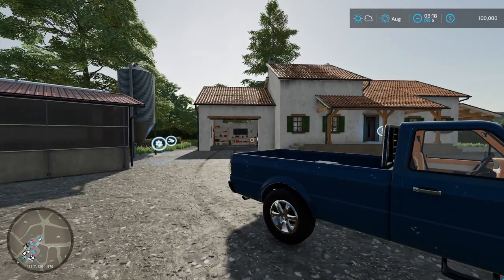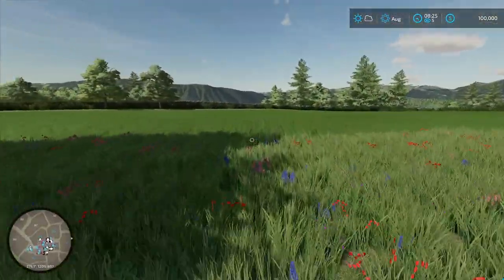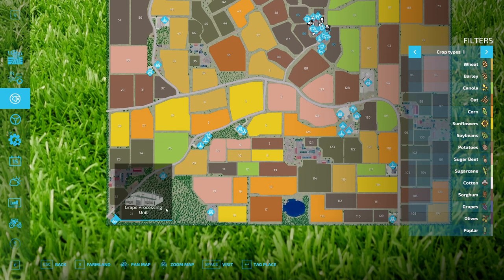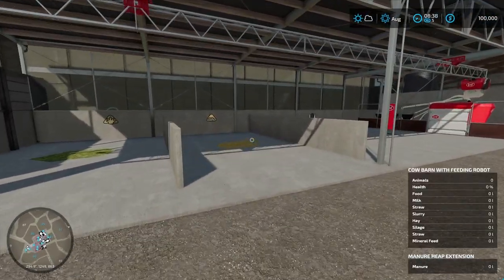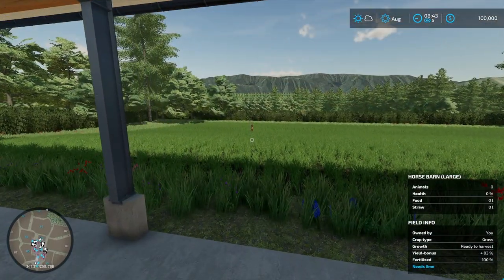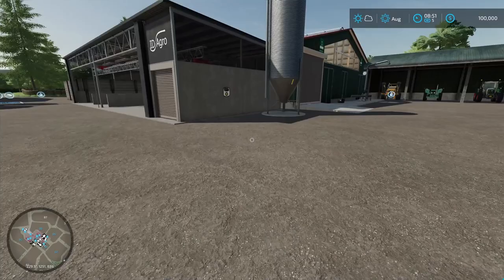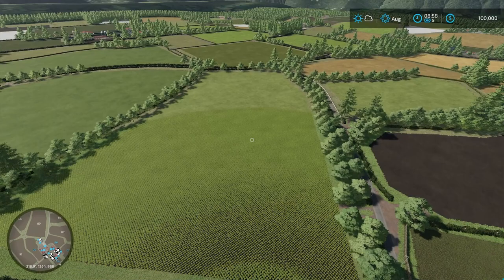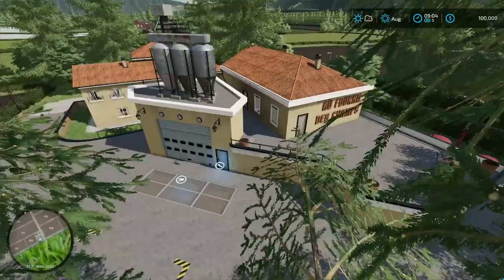MAYPOLE FARMS | NEW SERIES | FS22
Today we take a look at the Maypole Farms map. Enjoy!